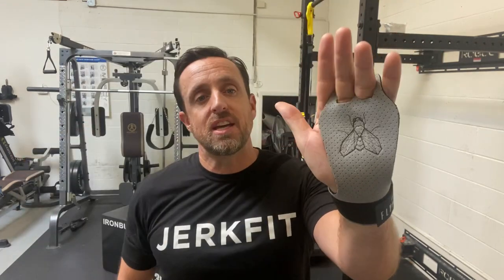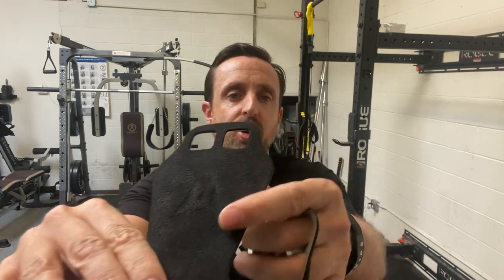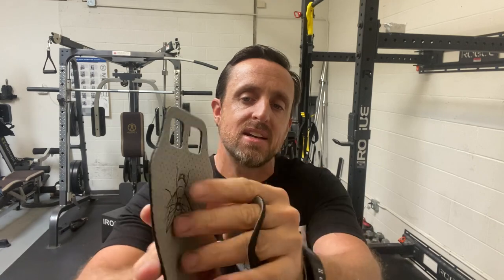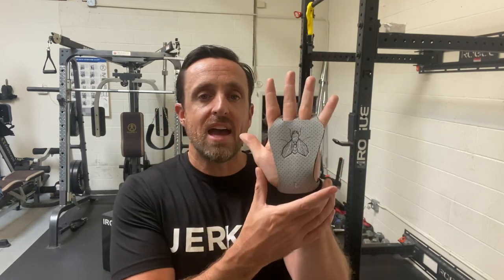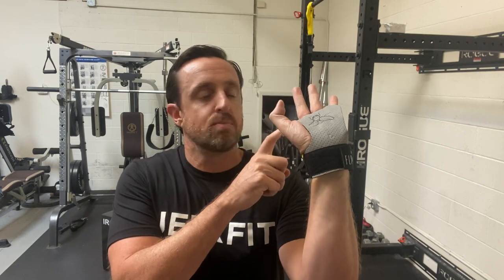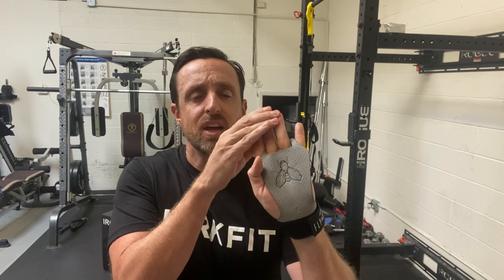Fly Grips by JerkFit Explained by the CEO!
You're looking for hand grips for gymnastics, CrossFit or Calisthenics, but you have no clue how to tell which ones to pick with all the choices out there?  Watch as the CEO of JerkFit explains what makes Fly Grips EASILY best and most grippy hand grips out there and WHY.  Want to find out more?